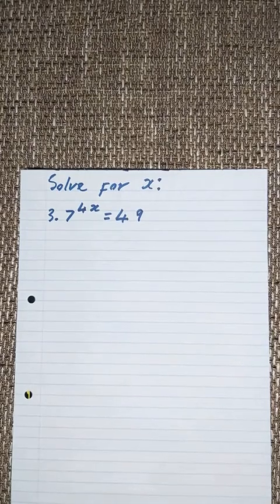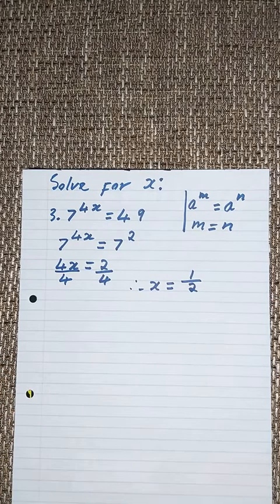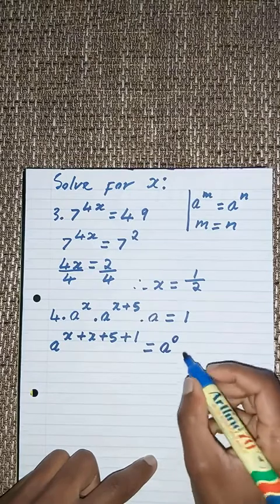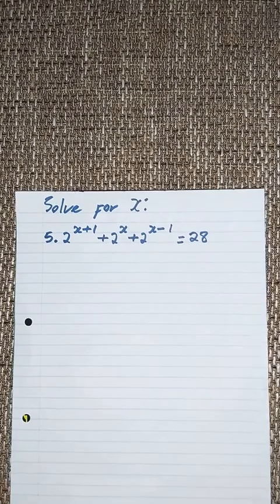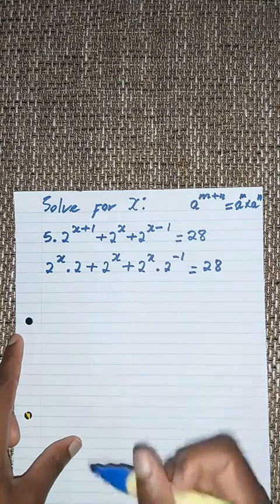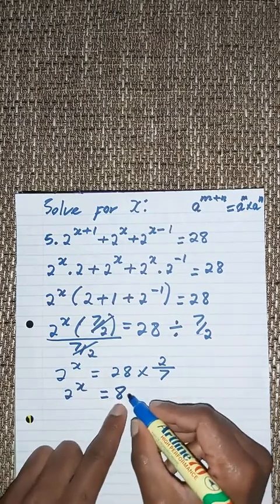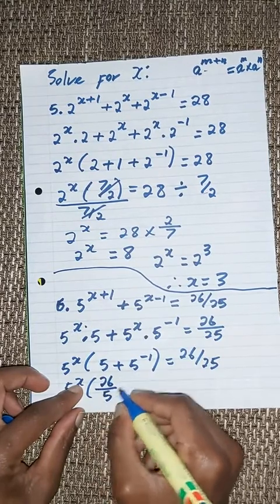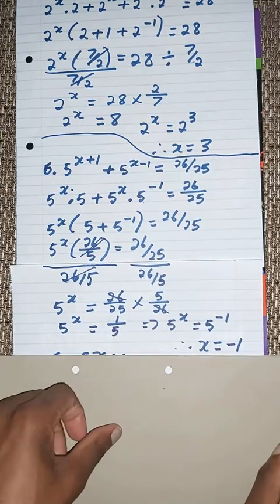Solving for x using Law 1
Exponents: Law 1